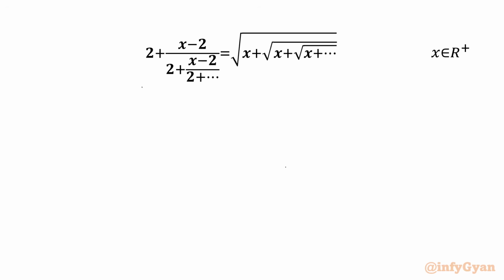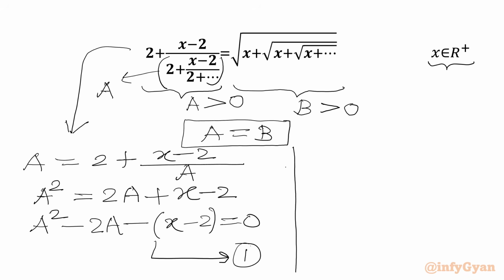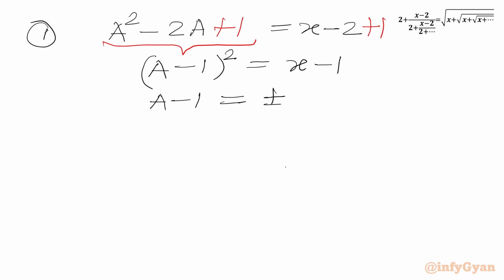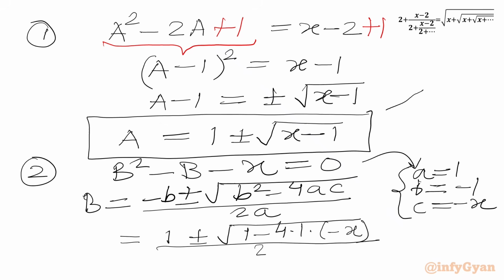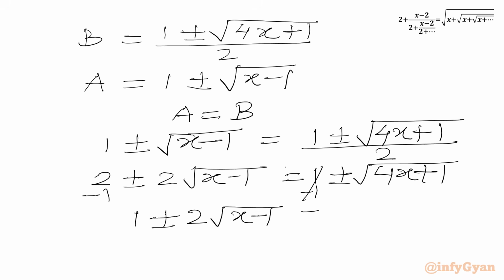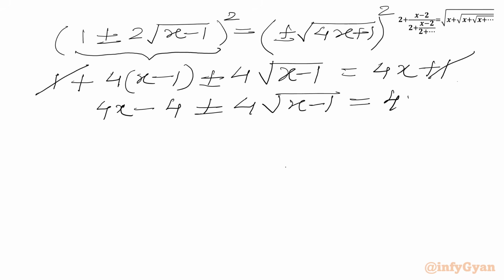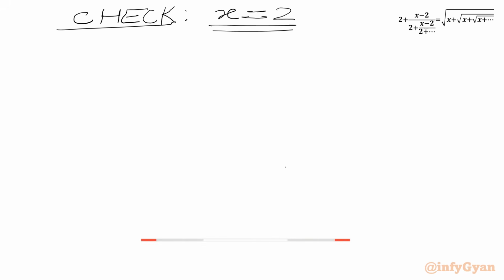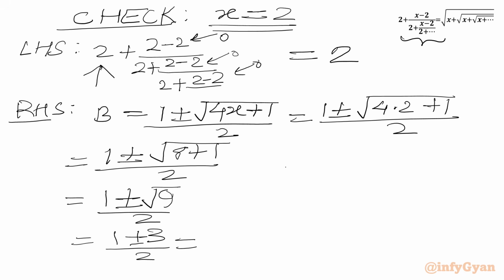This Algebraic Equation Never Ends… But the Solution Does!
Most students immediately square both sides… and that’s exactly where they go wrong.

This radical equation hides a beautiful algebraic structure of infinite nested radical and infinite continued fraction.

In this video, I’ll show you the smarter approach that avoids messy squaring and reveals the hidden trick behind the problem.

Perfect for:

• AMC / AIME aspirants
• JEE Advanced students
• Competitive algebra lovers

You may try it by yourself before watching the full solution!